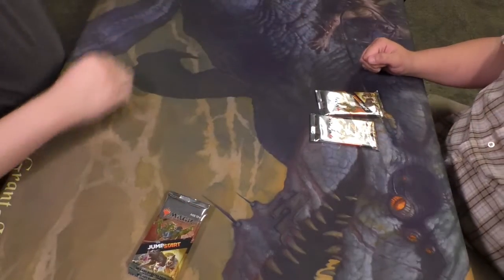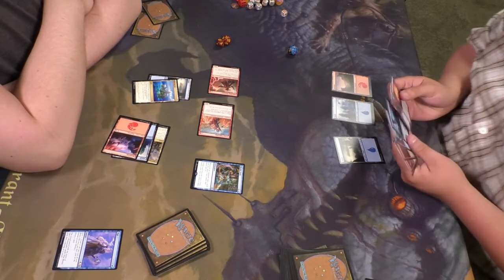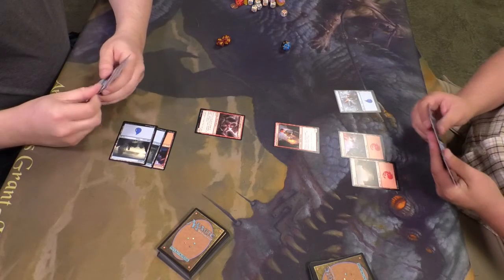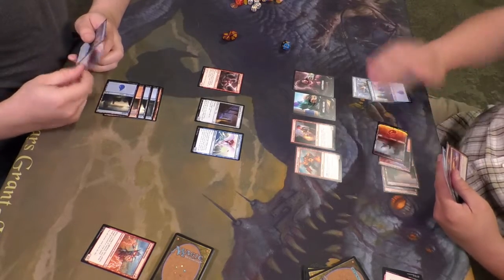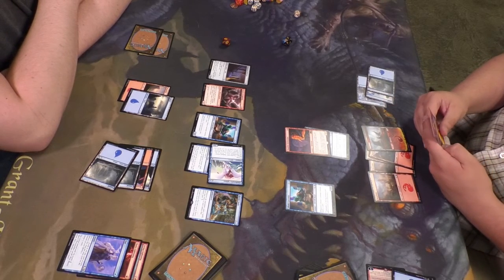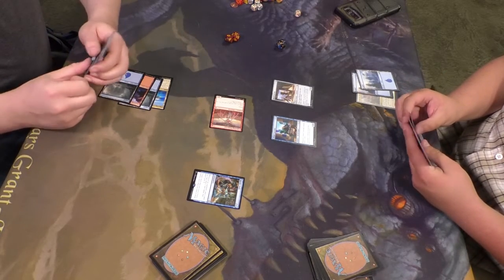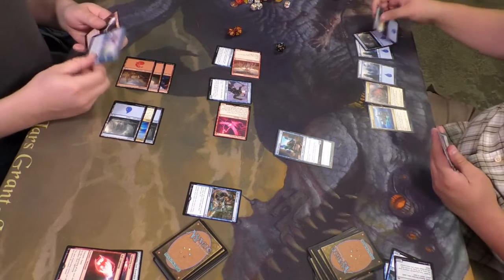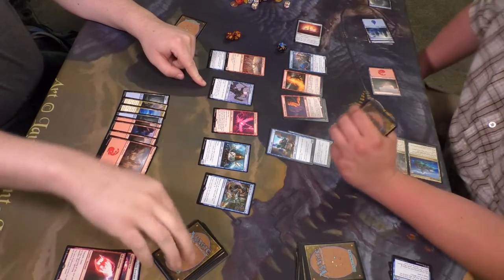School's In Session w/ Shaggy Dan: Jump Start Mash-up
Class has started! Shaggy Dan steps out from behind the camera to teach Tyler (who has only played 3 games of Magic) the basics of the games. We focus on repetition and learn about RTFC.  We go through all the steps and really dig in to the basics.